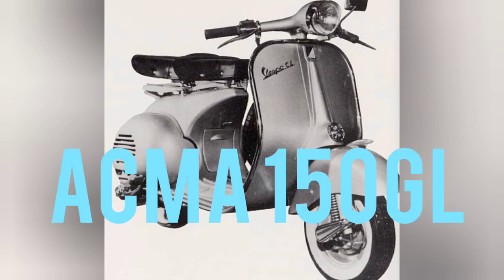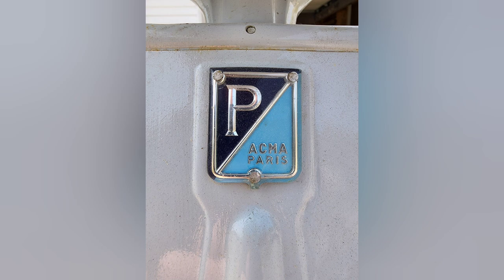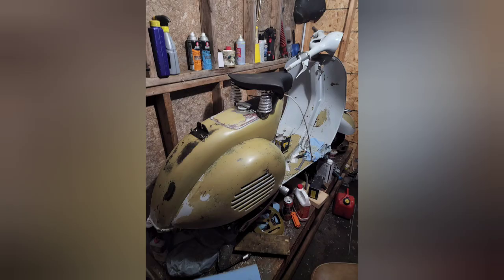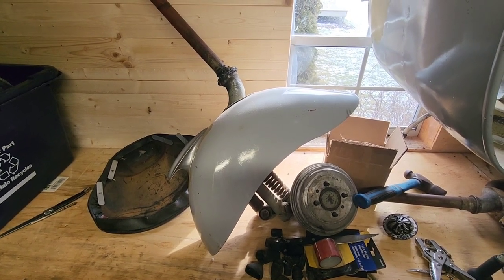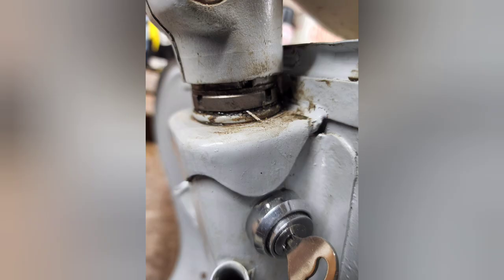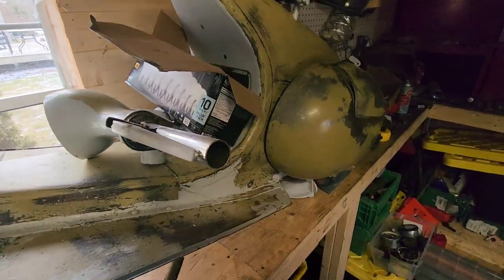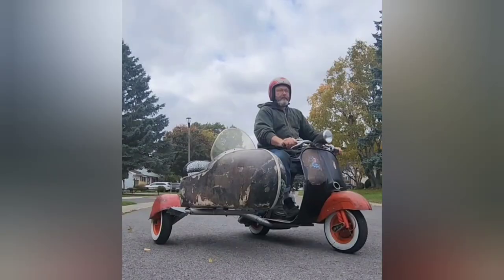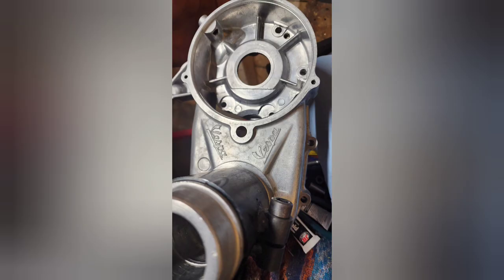Barn Find Scooters: Vespa Acma 150 GL rebuild Part1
This video is about my Acma 150GL and the work I am doing on it